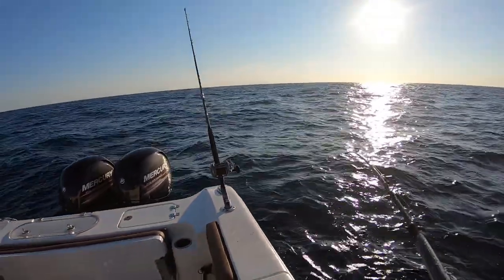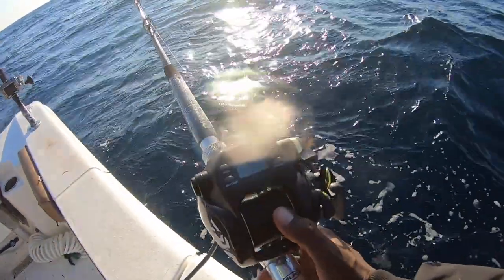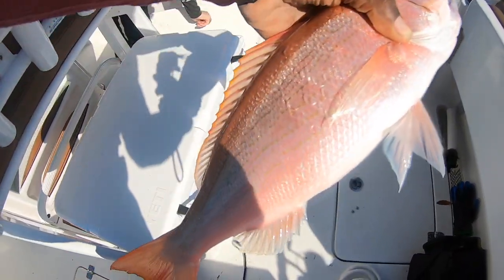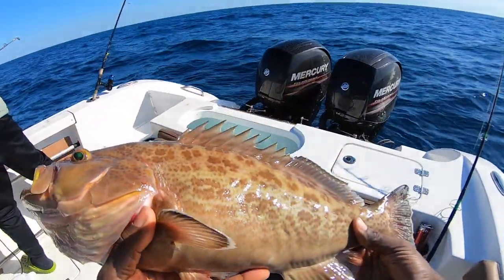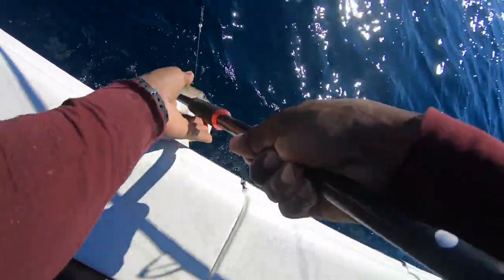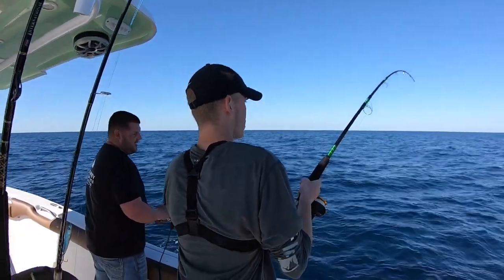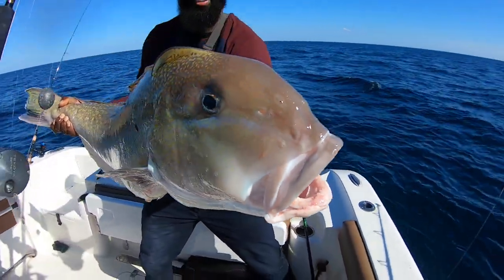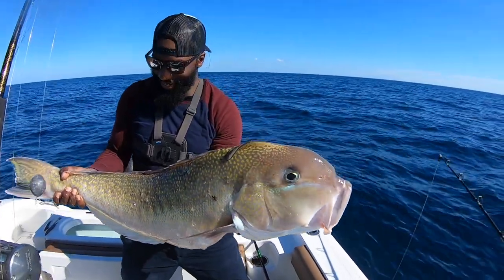Is This Real Life? Bucket List Fish! (GiveAway Inside)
This is what it's all about!

*The winner of the $100/Gift card will be the first person to comment the number from 1-1000.
GOOD LUCK!

-D